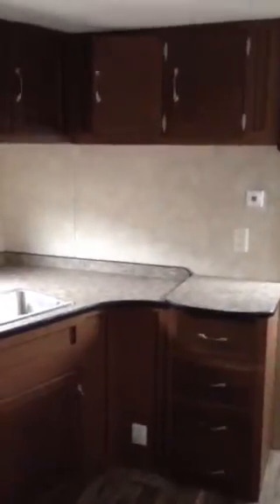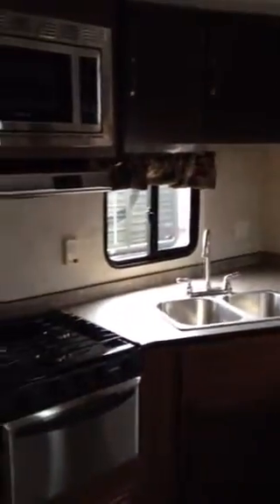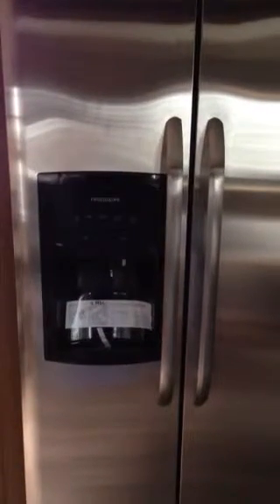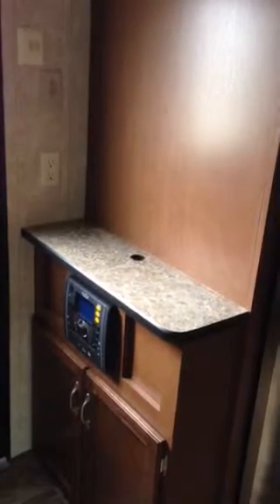Riverside 32FLS 2016 Interior